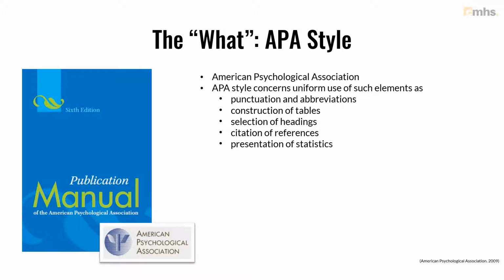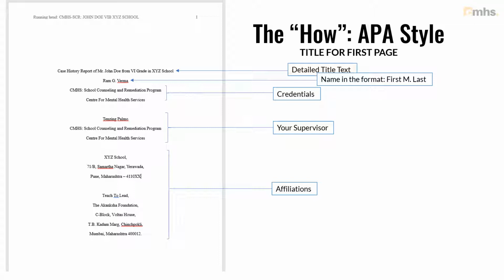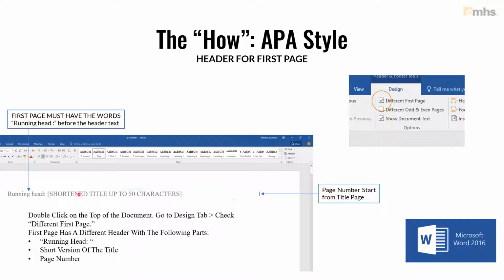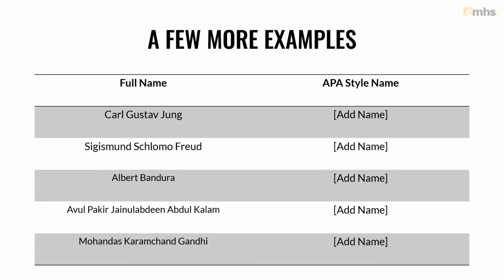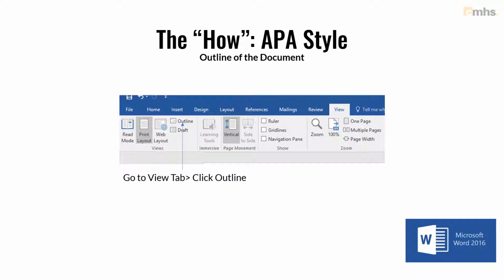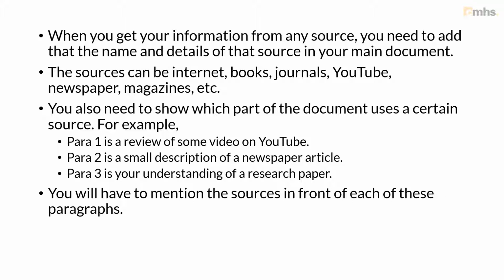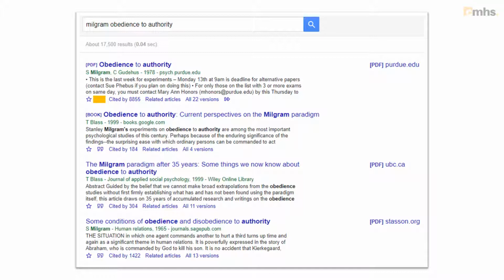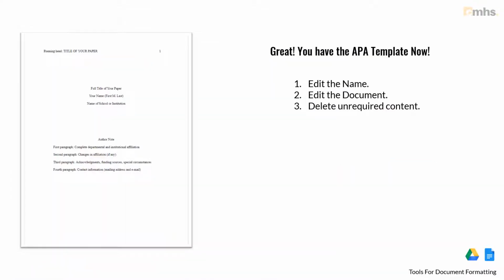Basics of APA Format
CMHS | Centre for Mental Health Services
School Counselling and Remediation Program 2018
Please log on to cmhsindia.org for more information.